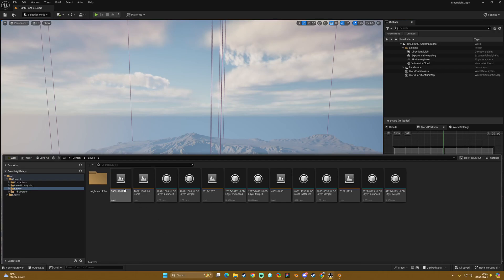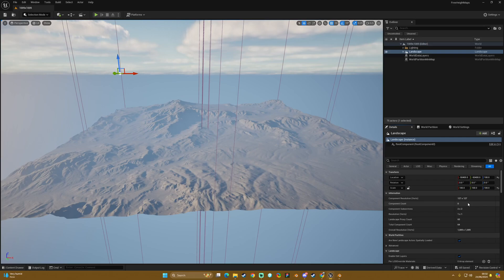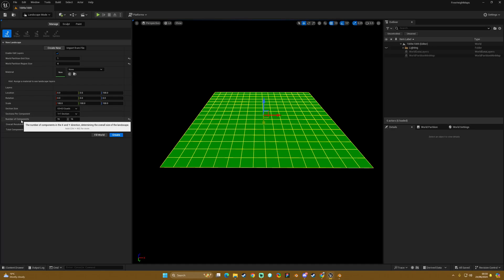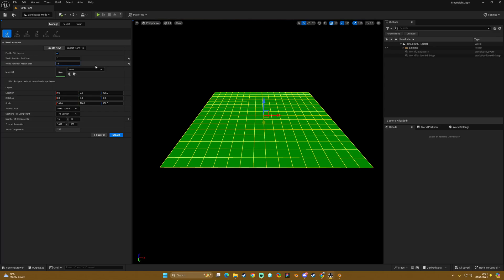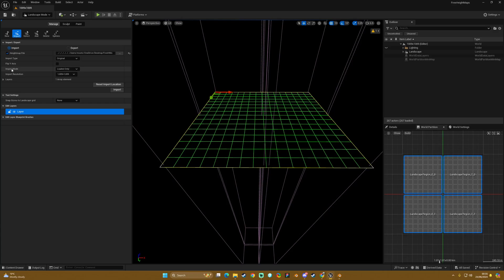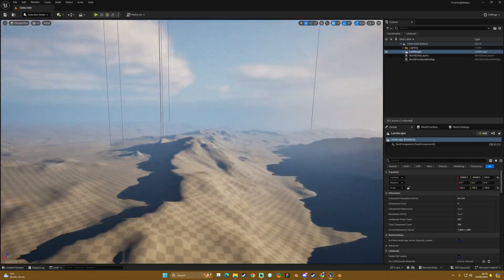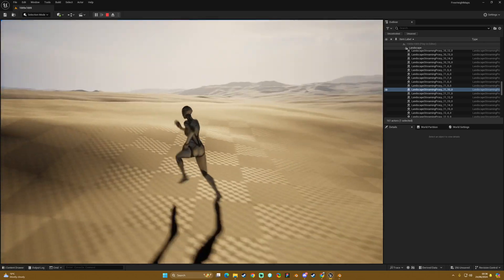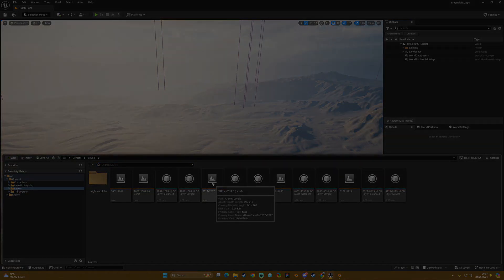Unreal Engine 5 - Import 1k Heightmaps Tutorial Part 2 (Free Heightmaps)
In this tutorial series we will take a look at the world partition setup for heightmaps ranging from 1k - 8k resolutions. But also the project will be available on the Epic Marketplace for you to skip the setup process. Please review this simple product. it would be a great help!

Unreal version 5.4

Tecastus Channel (dev logs for Zarthia coming soon):  ‪‪@tecastus‬